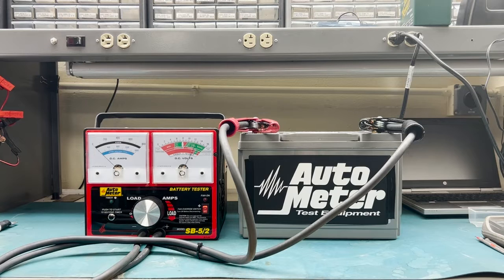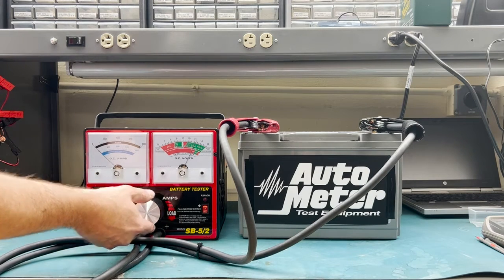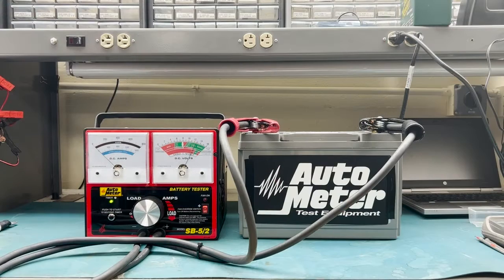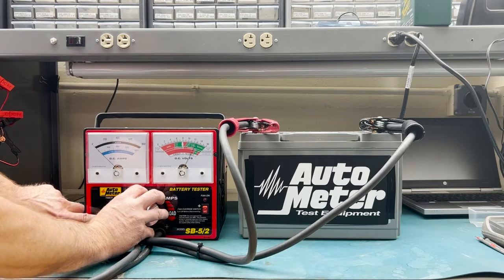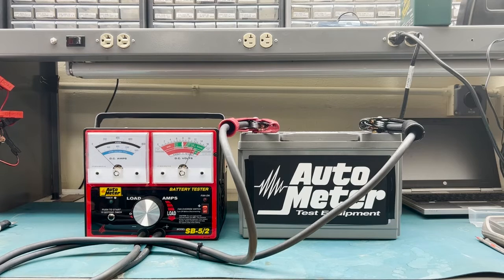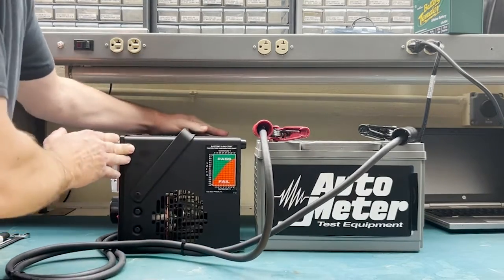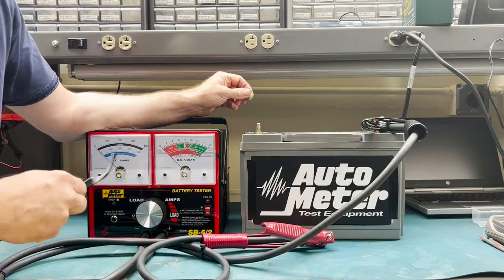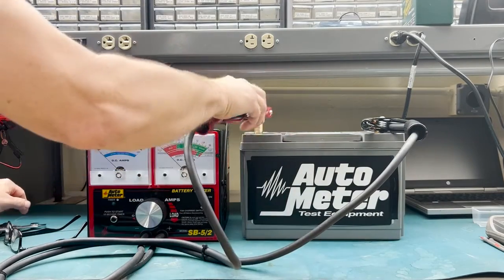Carbon Pile Load Test with the AutoMeter SB-5/2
Heavy-Duty repair shops and battery warehouses rely on unparalleled quality and durability of the SB-5/2. An industry standard for over 50 years in the battery industry, this time-proven unit is built to handle even the toughest battery testing environment. An 800 Amp variable load dual carbon pile and a battery temperature compensation scale offer maximum accuracy during battery testing.